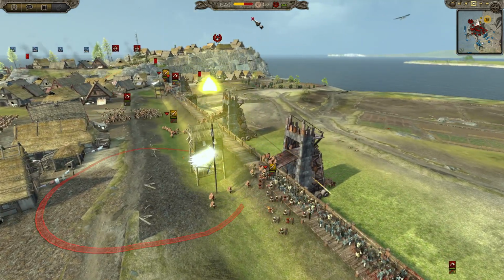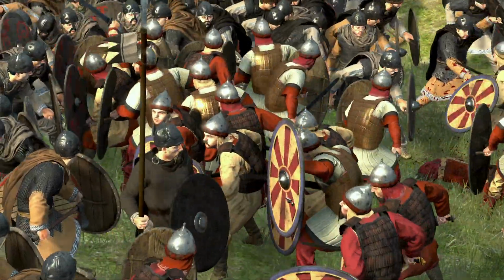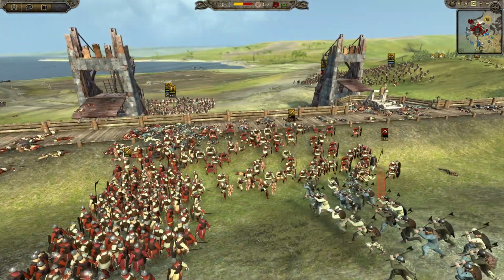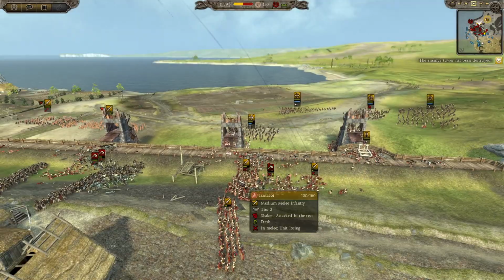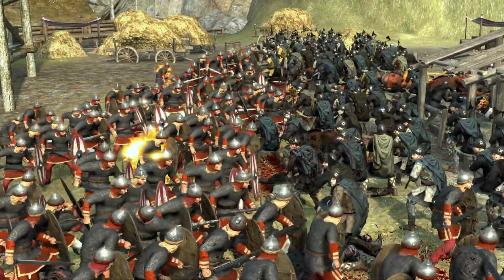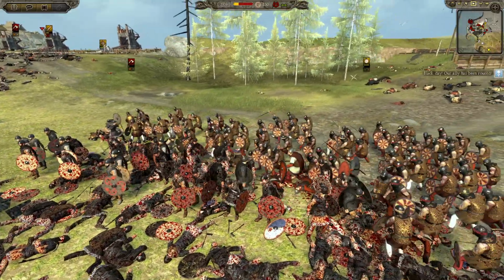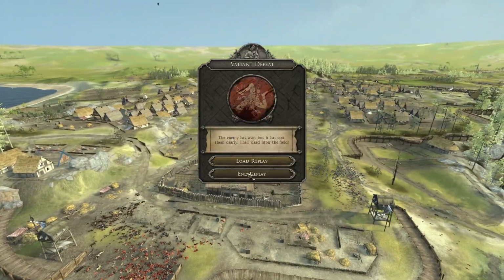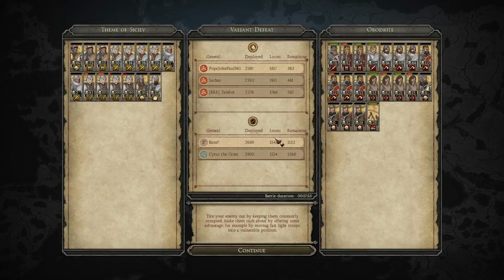Siege of Dorostolon (971) - Attila Total War Historical Battle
The Byzantines have been invaded by the Kievan Rus! Now they counter attack and prepare to siege these daring Russians into submission!